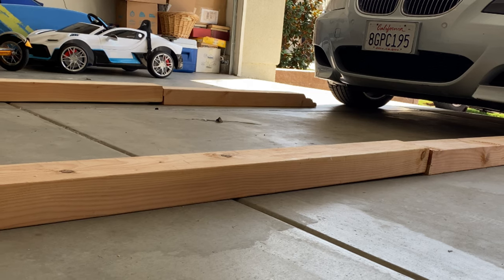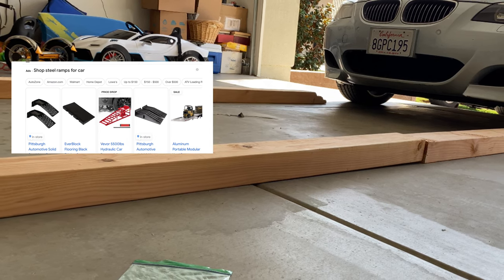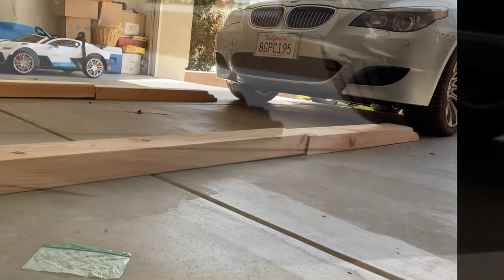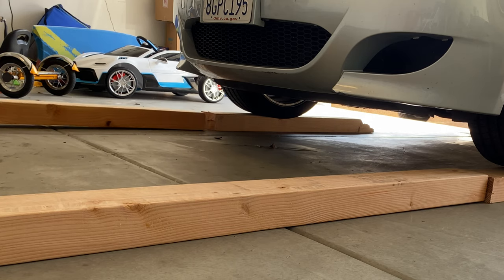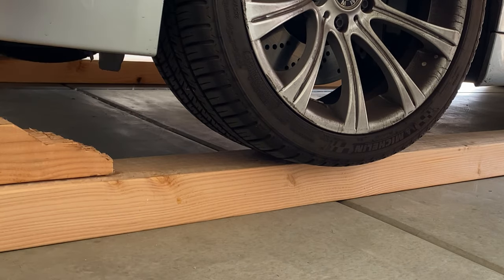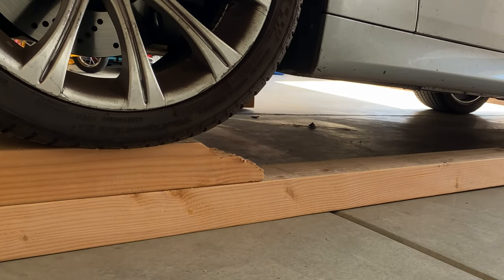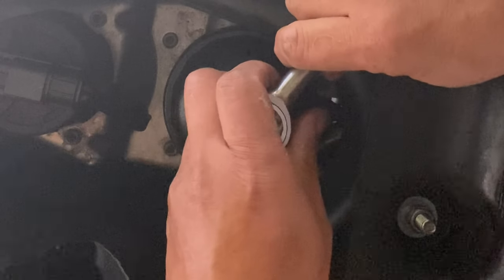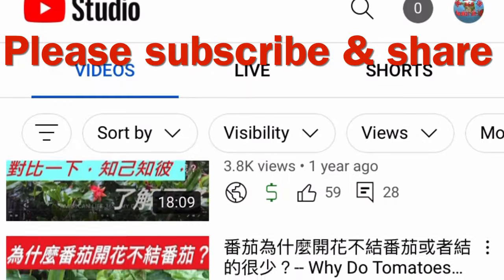How to Lift a Car in Few Seconds Without Equipment? The Easy Way to Jack Up a Car .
In this video, a safe and easy lift method is introduced.

Hello, I am Charles from American life 365. In this video, I will show you how to lift a car in seconds without equipment. You want to fix or do maintenance work under a car, but no equipment to lift a car like auto repair shop. Actually a couple of wood stud can help you to lift a car. Cheaper and faster. You got plenty of room to work under a car. I saw there are some steel ramps for sale in shops. But most of them are too steep to be suitable to a low body car because the ramps can hit the front bumper, damage the car body. I have been using  .this method for a long time, I can work under a car safely and easily. You put 4 piece of wood stubs against the front wheels. Note that the end of the stubs against the wheel are cut into a rough slope in order for the wheels to climb up easily.